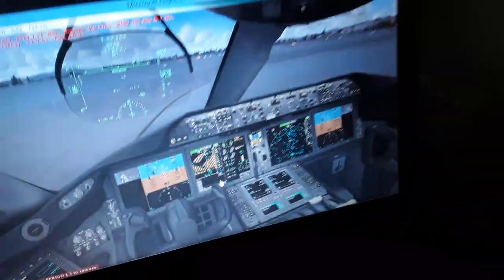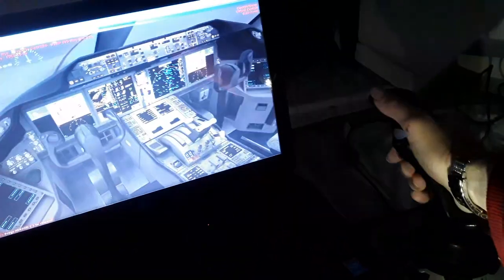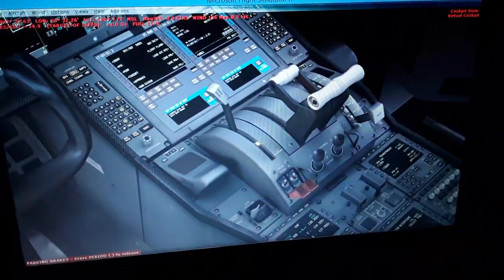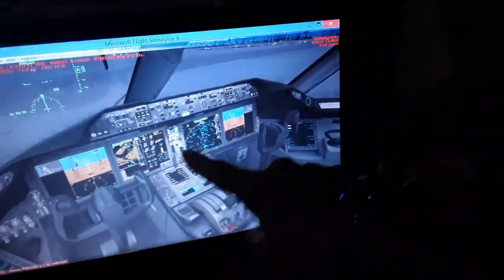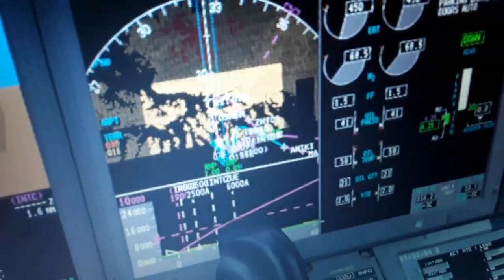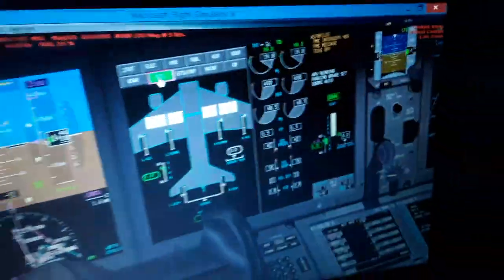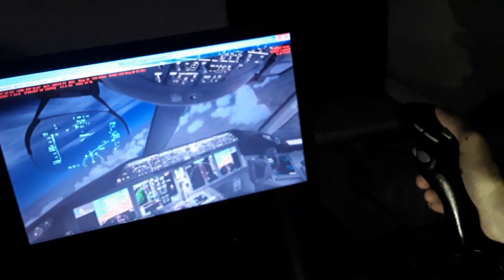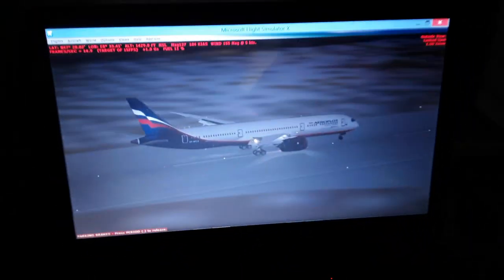THOMAS HATSIOS PILOT SAMANTHA EMILY BOWER LOVE BOEING 787-FULL IFR FLUGHT ILSLOC LANDUNG LSZH SWISS